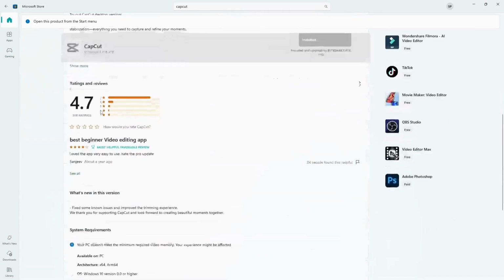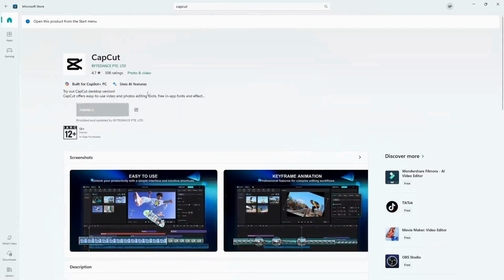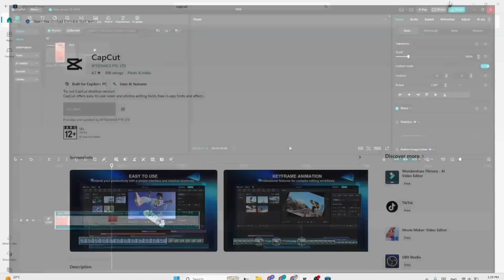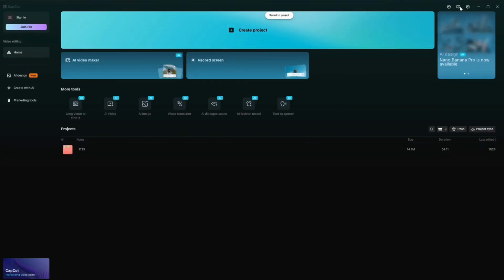How To Fix CapCut Network Error on PC | CapCut No Internet Connection Problem Solved (2025)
00:00 – Intro
00:06 – Fix CapCut Network Error / No Internet on Windows & Mac

If CapCut on your PC shows Network Error or No Internet Connection, this tutorial helps you fix it fast. Check your Wi-Fi/Ethernet, disable VPN or Proxy, allow CapCut through Windows Firewall, clear CapCut cache, sign out & sign in again, update CapCut Desktop, or reinstall the app. These steps solve most connection issues on CapCut PC in 2025!